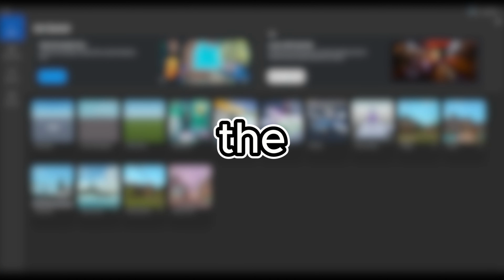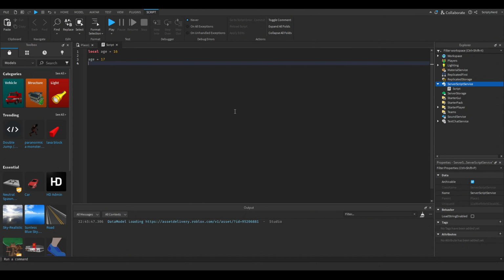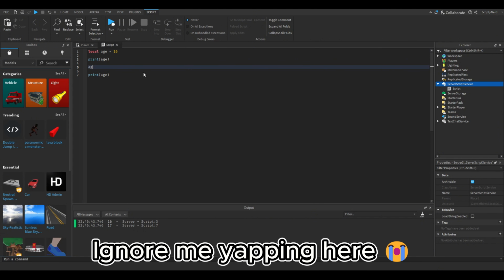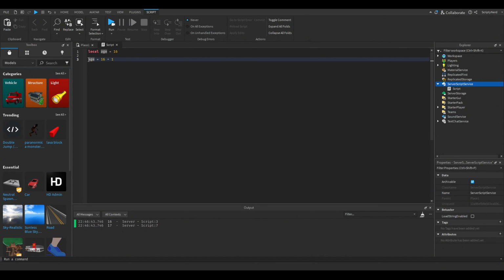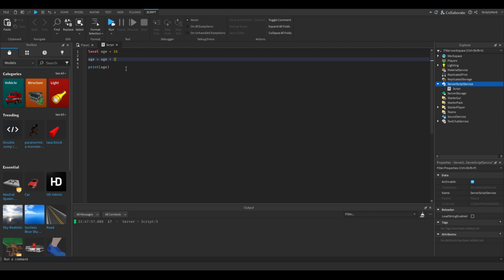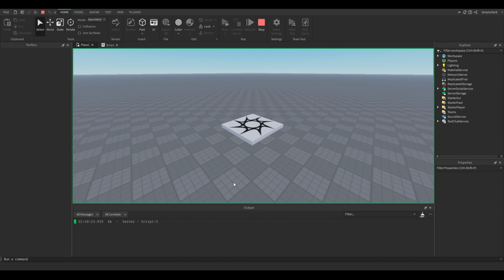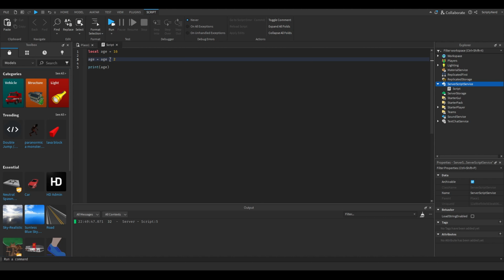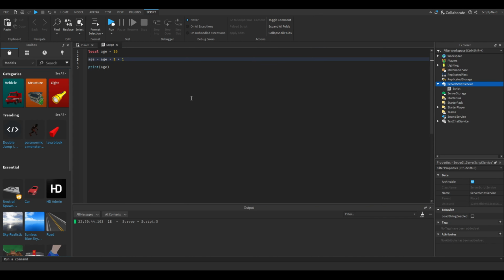Roblox Beginner Scripting Tutorial #4 - Basic Math Operations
Watch this in full screen HD

If you have any questions or suggestions for this video, leave it in the comments!